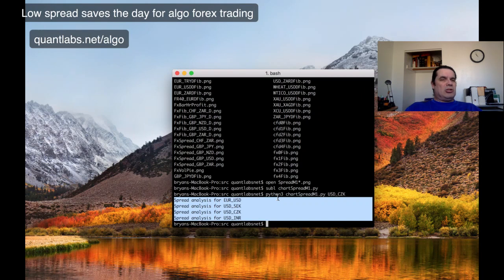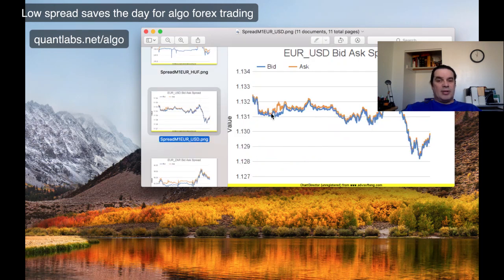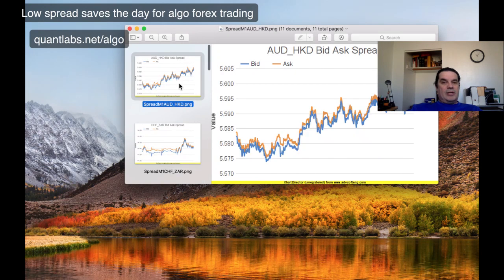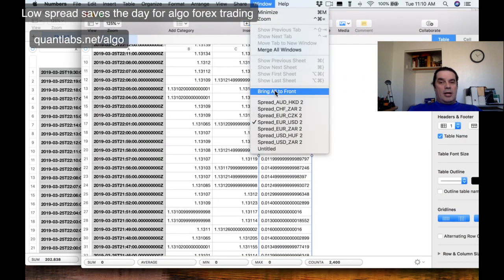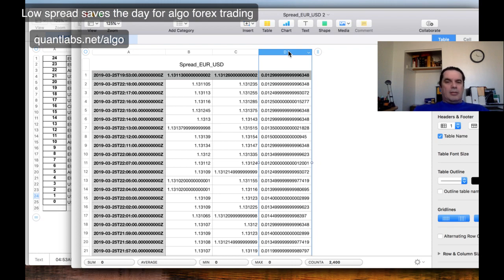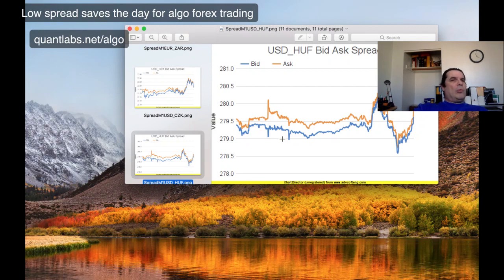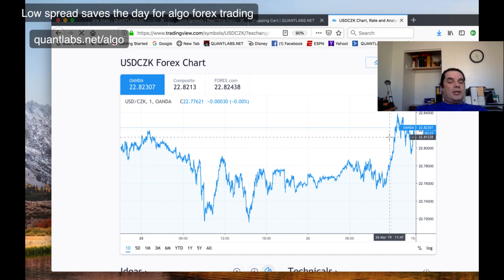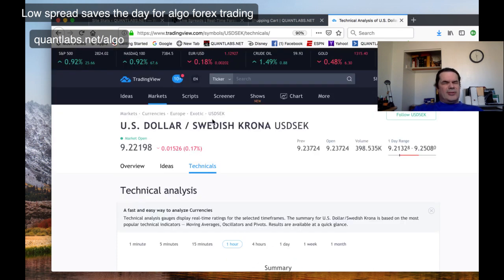Low spread saves the day for algo forex trading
I talk about lessons learned in the live webinar last. It seems to help immensely with a 77% win ratio of 9 positions over the last 12 hours. Woot Woot.

I talk about lessons learned in the live webinar last. It seems to help immensely with a 77% win ratio of 9 positions over the last 12 hours.

Major global Market market opening hours generate these positions

Some pairs are taken due to credit worthiness of certain currencies

You need volume and momentum to trigger the positions

Tight spread cost window of opportunity does exist based on high momentum opportunity

Woot Woot.

Get all the cruclal skills learning this stuff